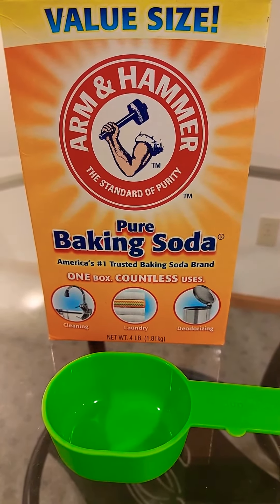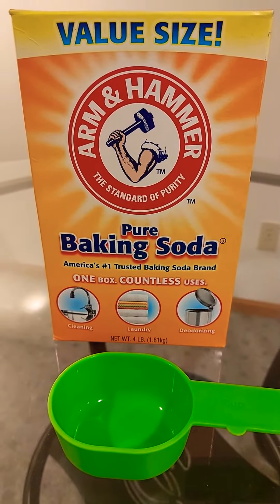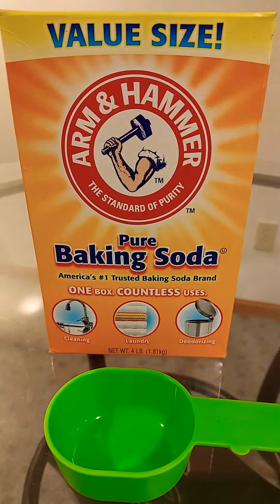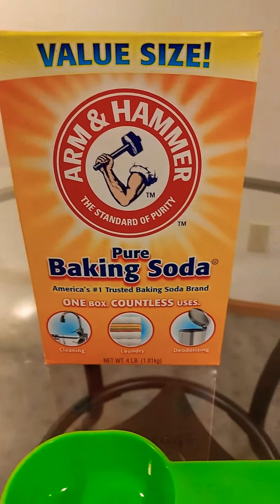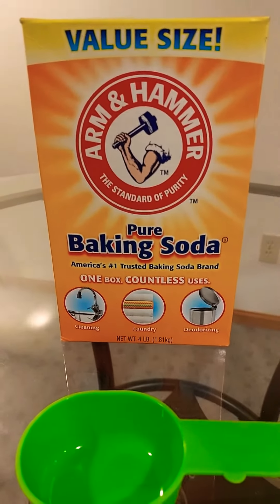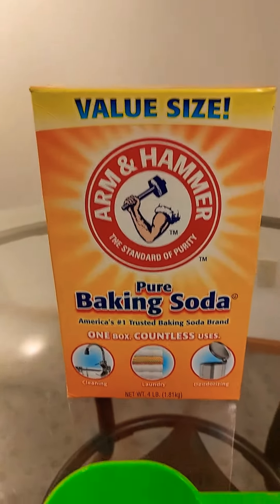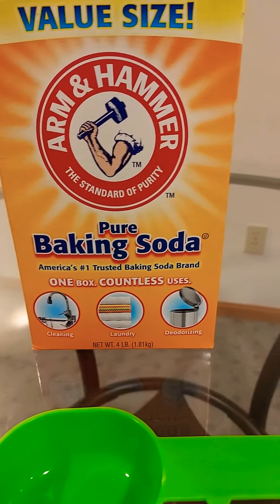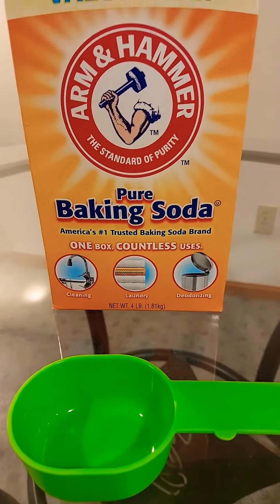Does Arm & Hammer really keep your clothes clean?🤔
Giving you great tips and my honest opinion about how well Arm & Hammer works.